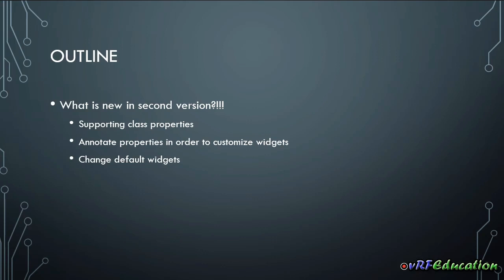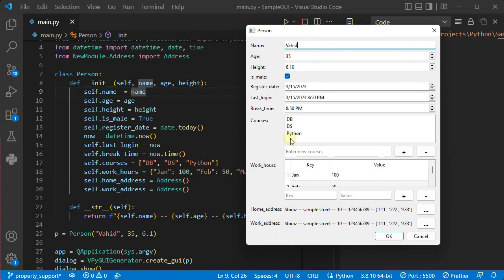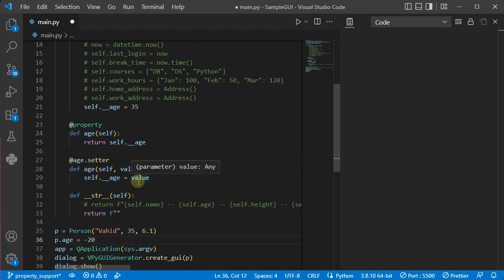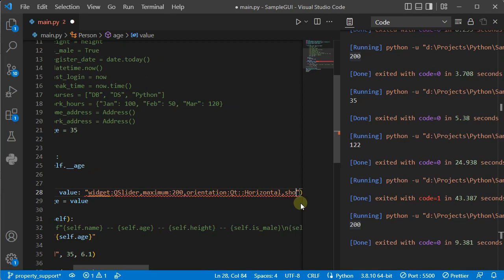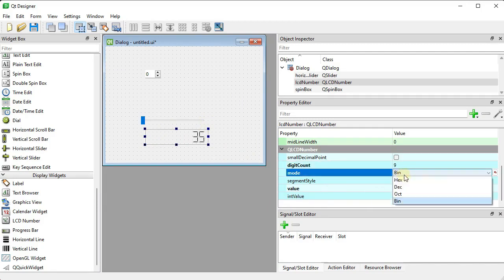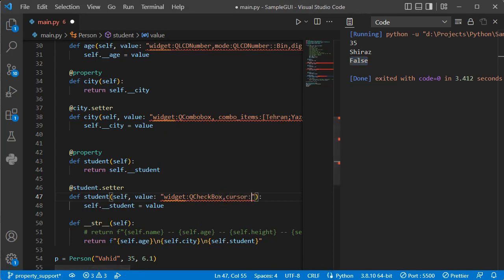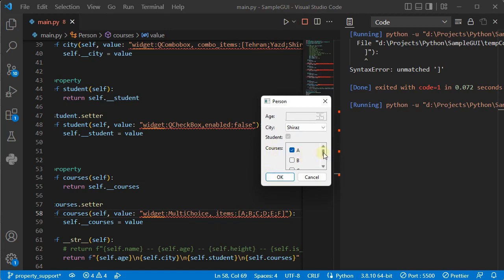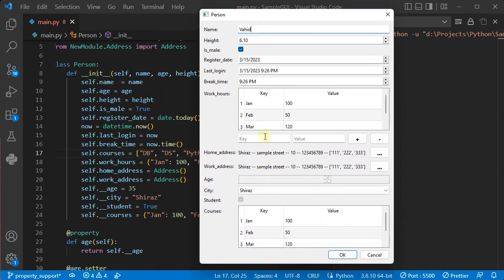Python Auto GUI(2) - Support Property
As I said in previous session, creating GUI for Python application is a pain in the neck and it can cost you a lot of time to design a dialog for a complex object. Design a dialog or a form is just the begining of the story after that you need to bind it to an object and load/save data. this part is even more tedious than the first one.
So I came up with an idea to create a library to save us time and do the most this routin tasks automatically. In previous post we saw the basic functionality of this library that focus on fields inside classes.But on the other hand, We all knew that direct access to fields in classes is not a good way in OOP paradigm and we should use properies for this purpose. So, today I'm gonna present the next feature of this library that support properties in classes.
With the aim of propeties you have more control over GUI creation. you can change the default widgets for standard types and also change their common properties also. Another feature that added to this library is support for Multichoice fields with QCheckBox or QRadioButton. You just need to specify choices and other thing will be done behind the scence and a new scrollable widgets will be placed on dialog. Support for QComboBox also added to library and you can use it when it's necessary
In future more useful features such loading list of objects in grid with CRUD capability, change default layout of dialog and also categorizing fields will be added. Don't miss them